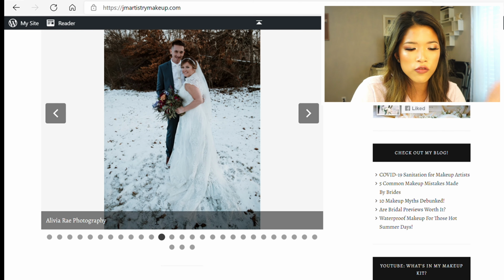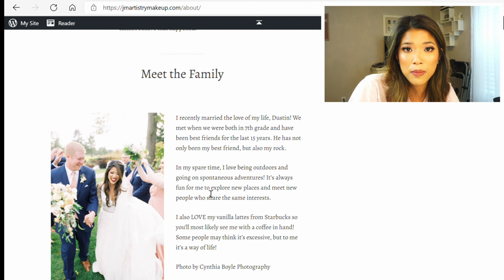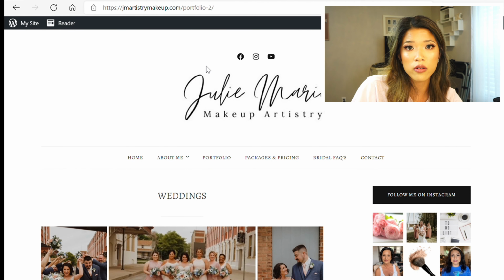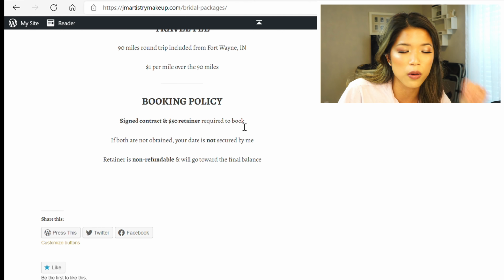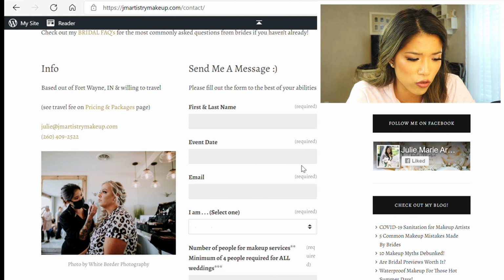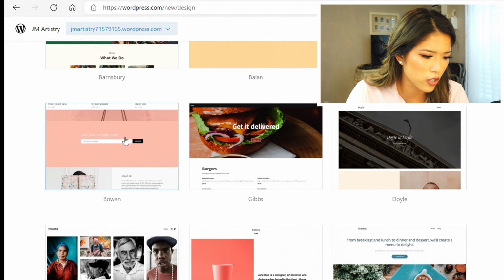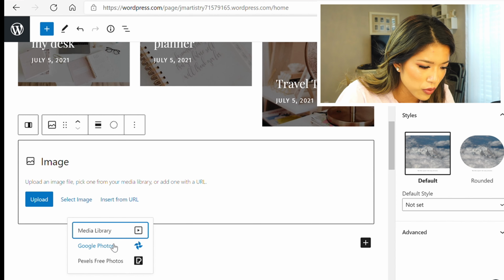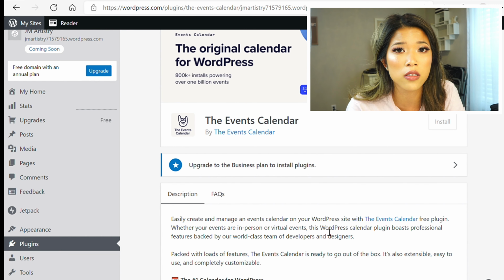CREATING A WEBSITE: Beginner friendly tips for makeup artists & other professionals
It's the video you've all been waiting for!! In this video, I deep dive into how I set up my own website as a bridal makeup artist and then show you how you can create a great website as well :) As I mentioned, I am a makeup artist so it will more so be target toward my clients, but I do go over some helpful tips for any professional building their first website!